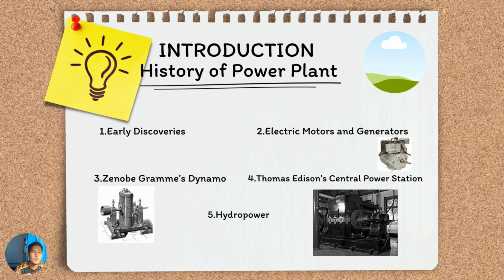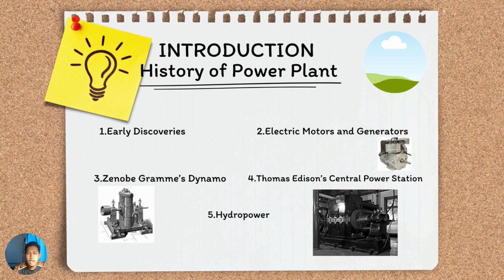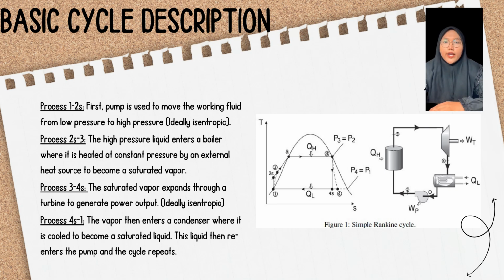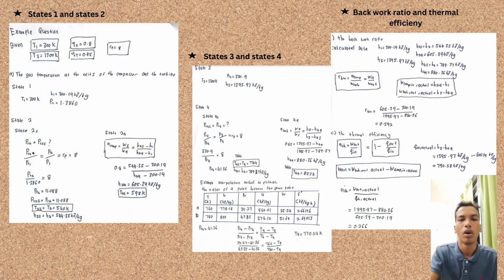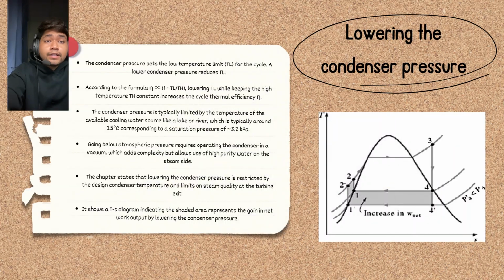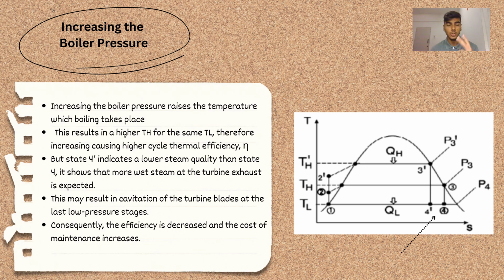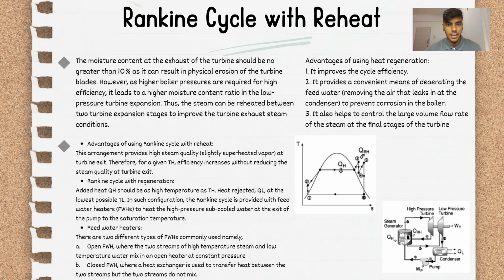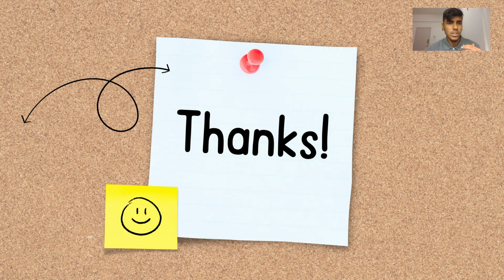Group B Power Plant